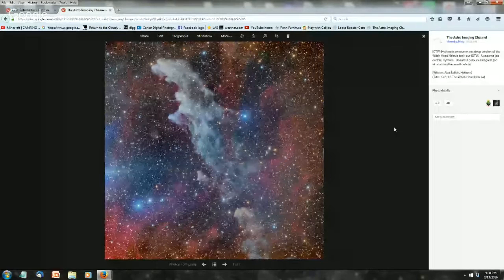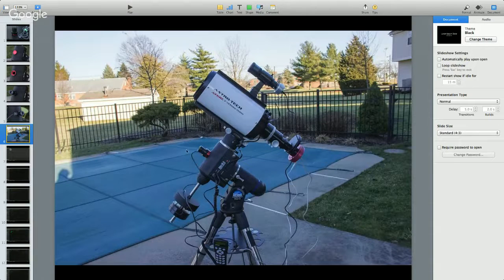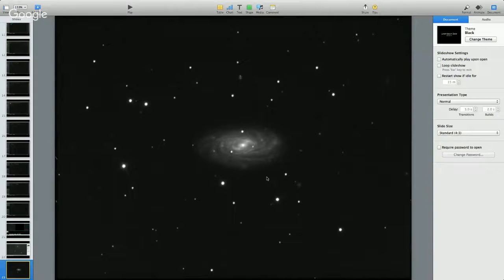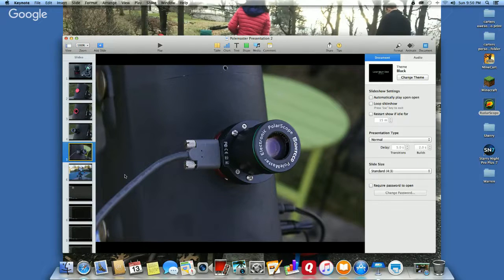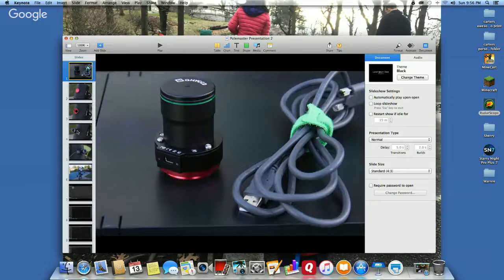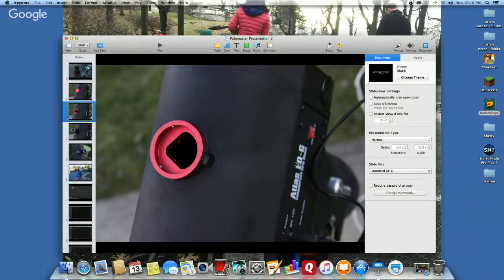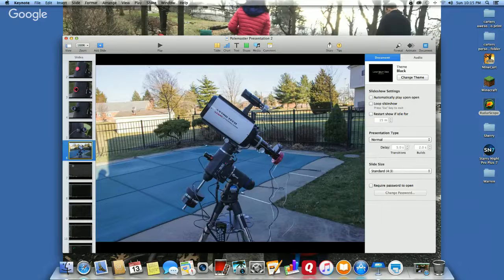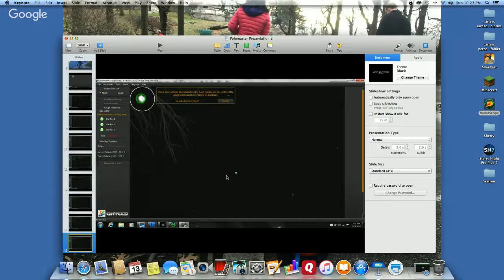QHY PoleMaster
Warren (Rigel123 on CN)will demonstrate and review PoleMaster, QHY's new hardware and software based polar alignment method.